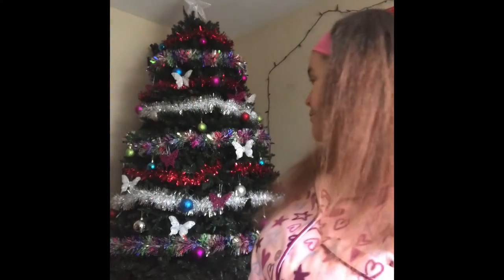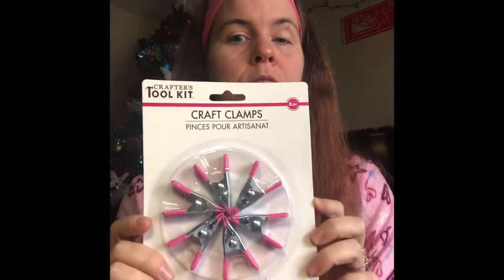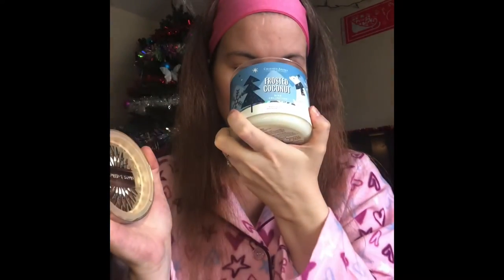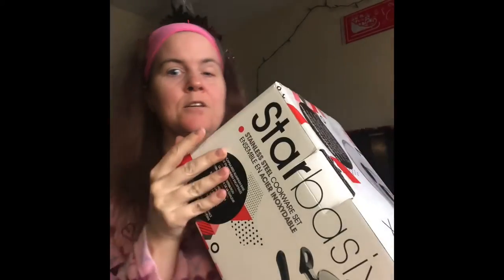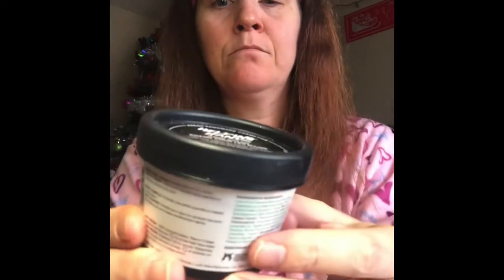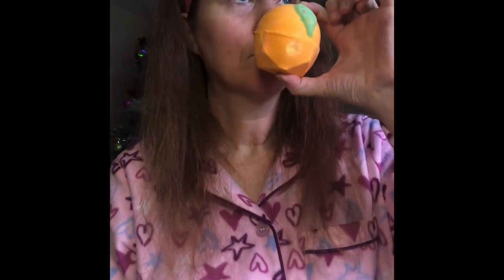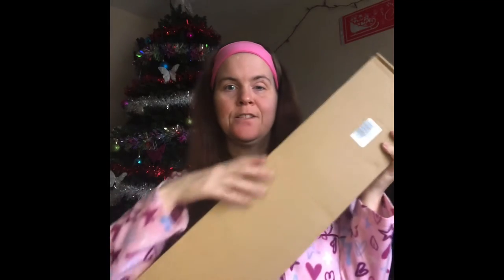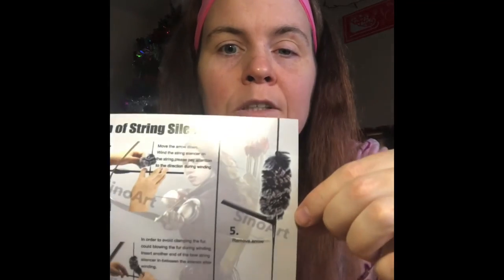WHAT I GOT FOR CHRISTMAS | Christmas 2021 🎄🎁🎅🤶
What I got for Christmas 2021 hope you enjoy 🥰